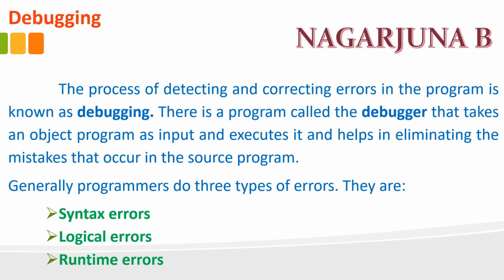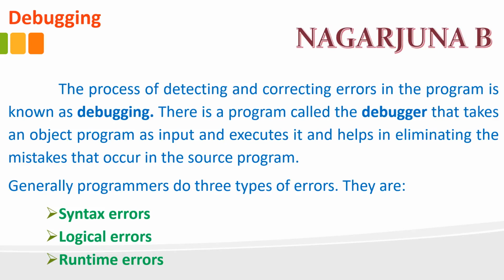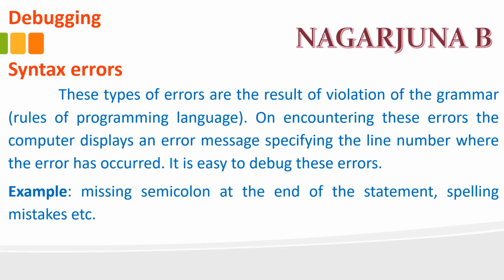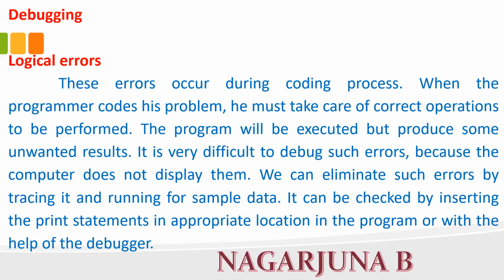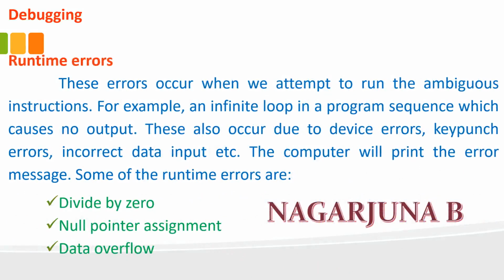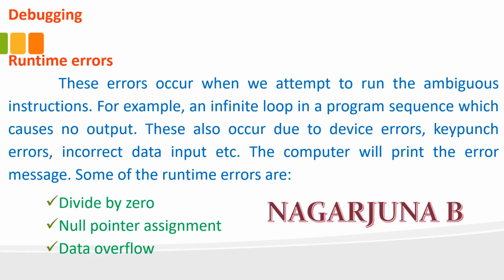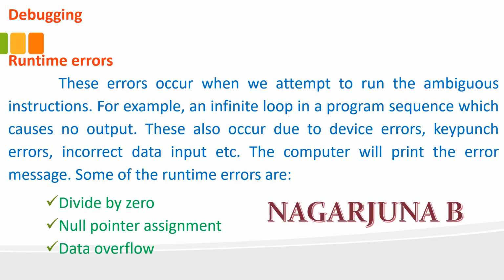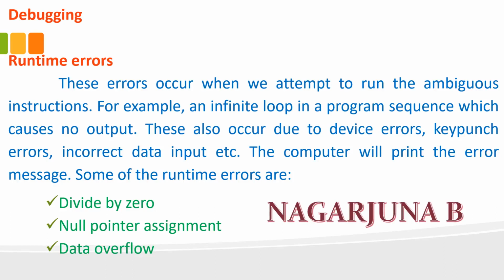Debugging, Error & Types of Errors in Programming Gain The knowledge & Rule The World.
Watch & Learn.